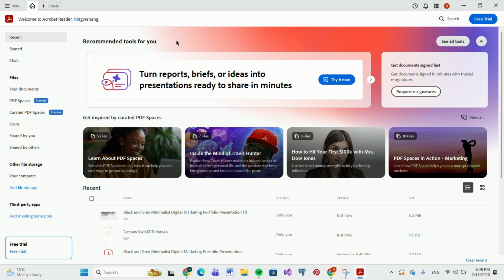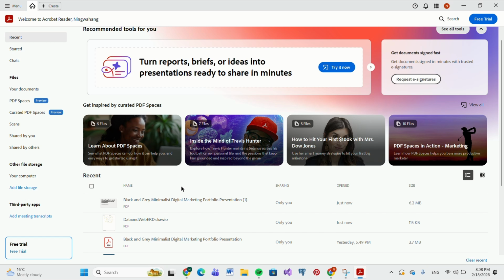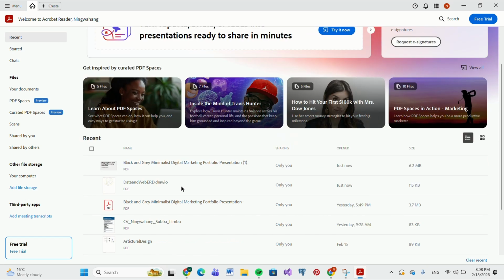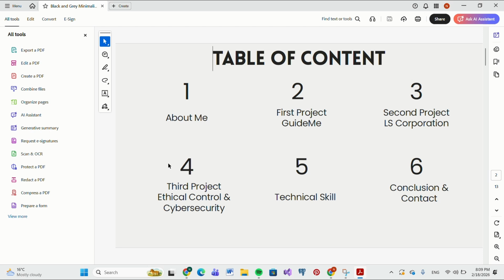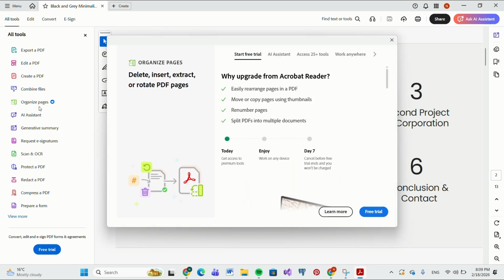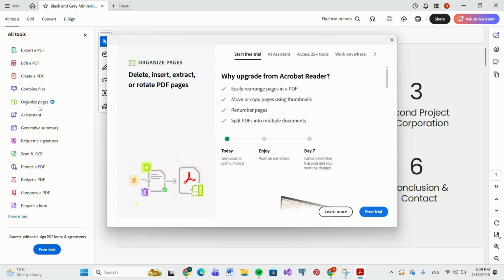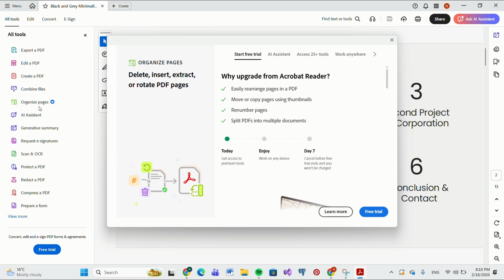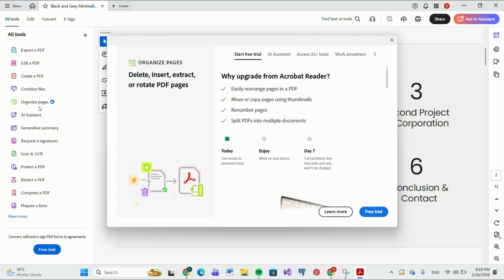How to Organize Pages in Adobe Acrobat 2026?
Need to rearrange, delete, or extract pages from your PDF to get it just right? In this complete guide, I'll show you exactly how to organize pages in Adobe Acrobat on both Windows and Mac. You'll learn how to access the Organize Pages tool, use drag-and-drop to reorder pages effortlessly, insert pages from other files or add blank pages, rotate individual pages or entire sections, extract selected pages to create a new document, and even work with multiple non-consecutive pages at once—so you can take full control of your document structure and create professional, well-organized PDFs every time.

📄✅ Successfully organized your PDF pages?